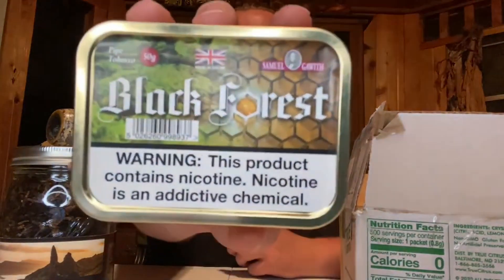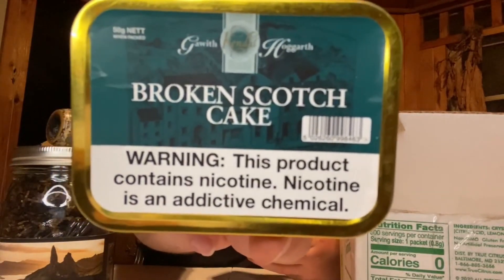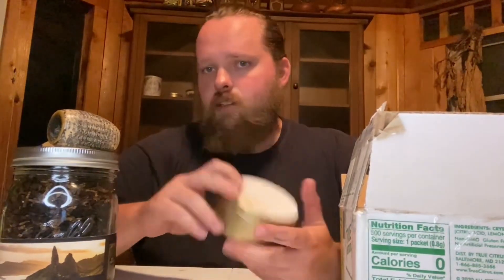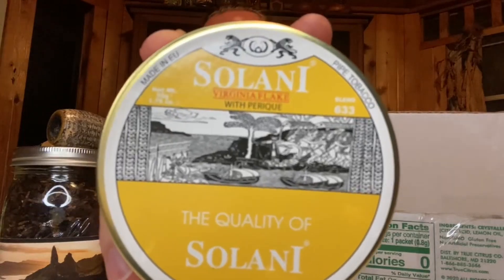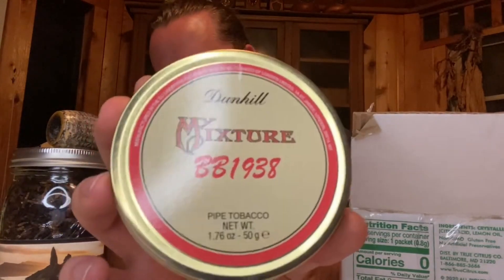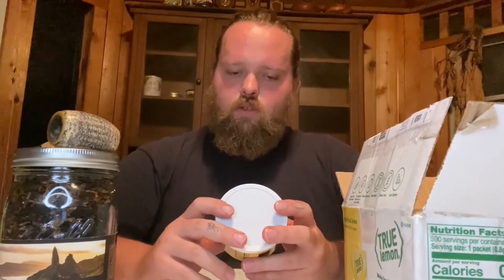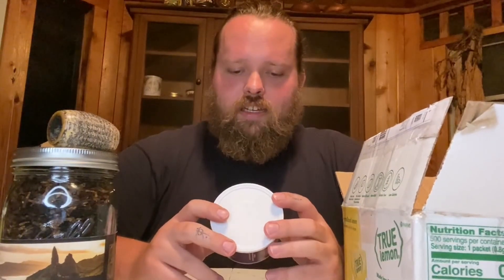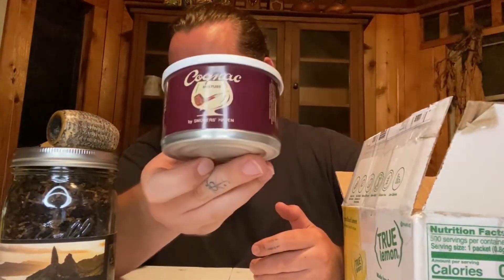Pipe Tobacco Haul Week 1 Got some GRAILS!!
We got some great tobaccos this week including alot of blends that I havent smoked before so lets go let me know what you want reviewed first!